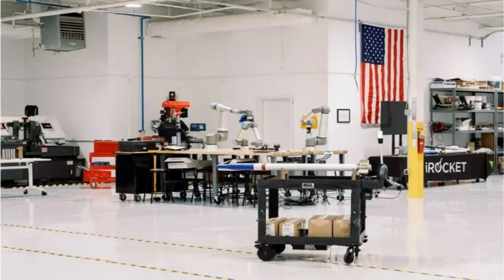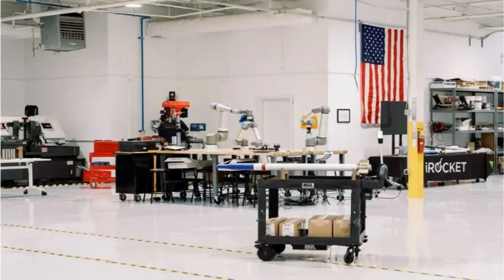iRocket Secures US Army Contract To Expand Hydra 70 Guided Rocket Production For Counter Drone Missi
The Channel is All About Electronics & Computer Science Technology News And Samachar.